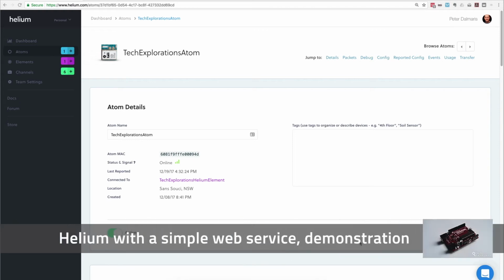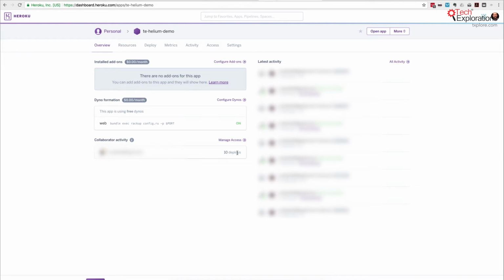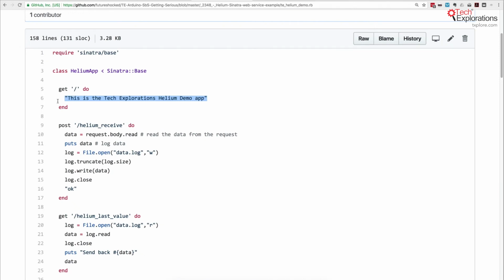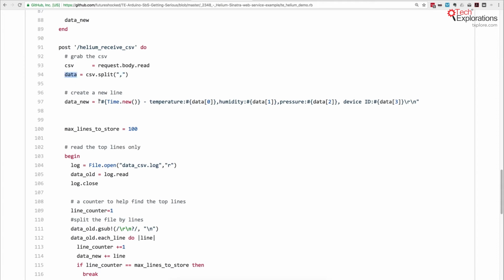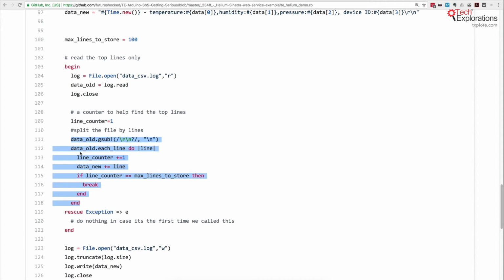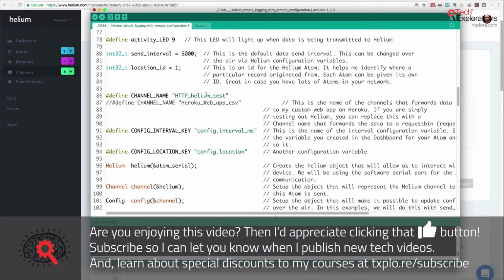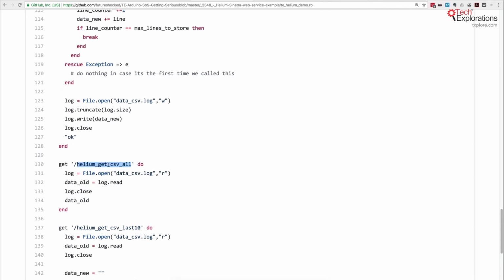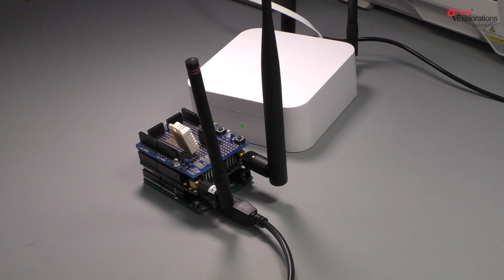Tech Explorations - Arduino and Helium with Ruby web service on Heroku 12/12